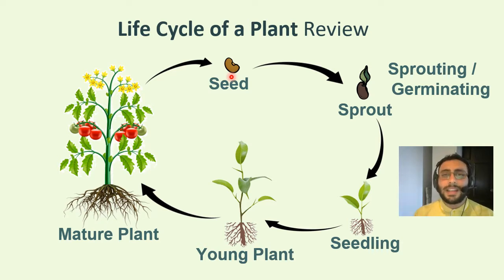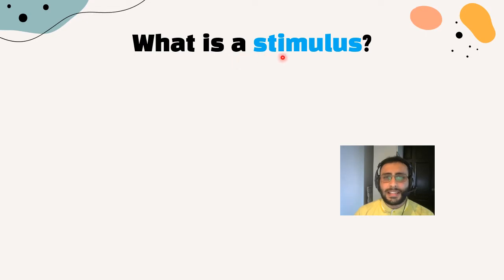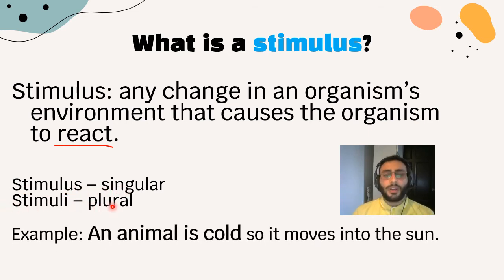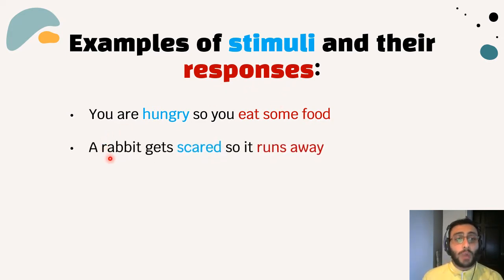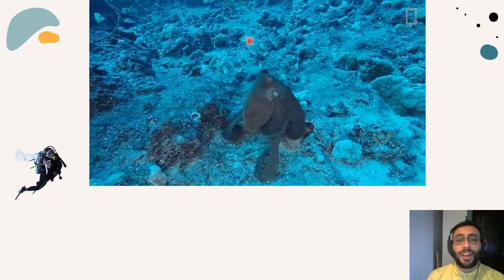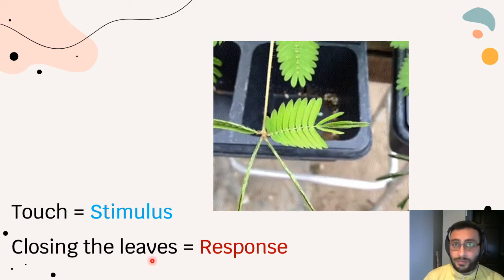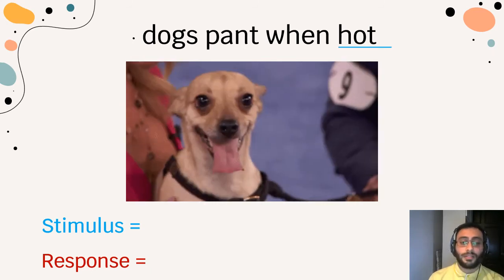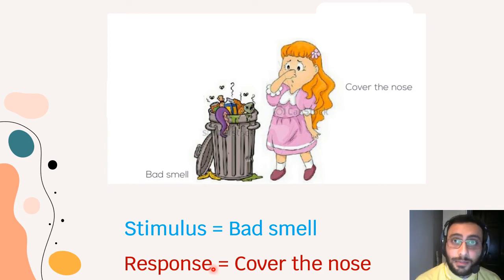G2 POM64 vdo 219 Science